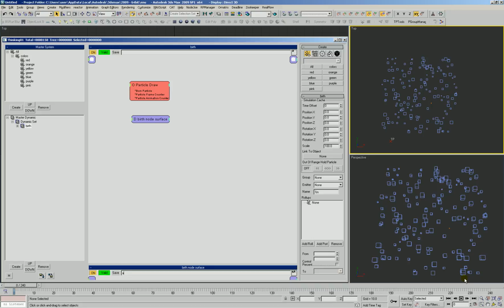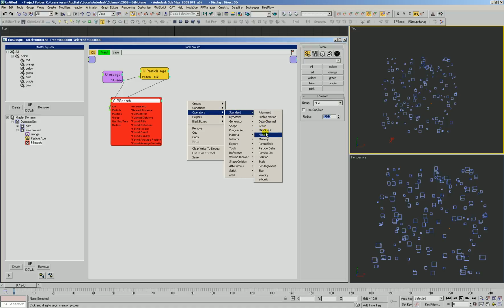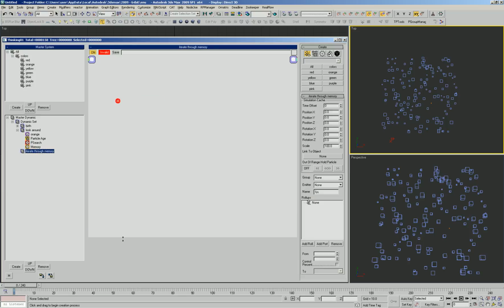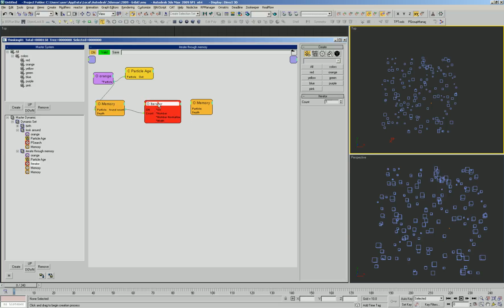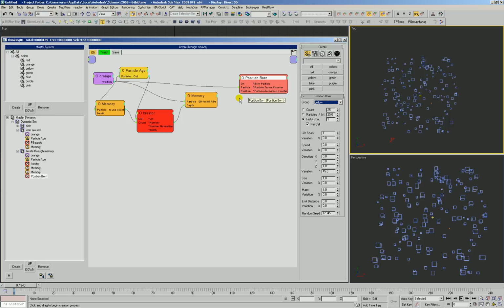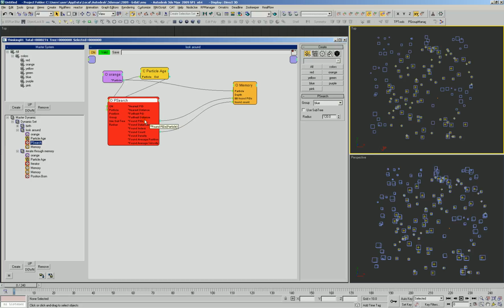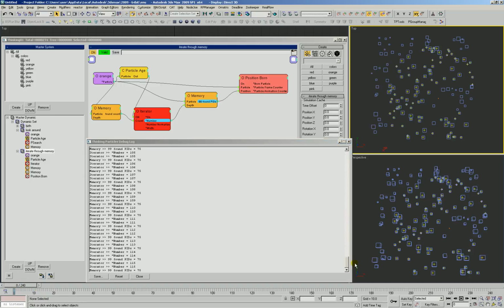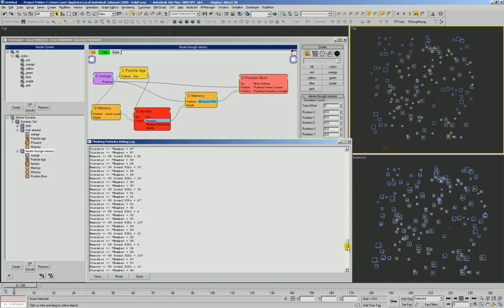TP4 - Adv 05 - PSearch Iterate - Part 1 - Iterate Through Memory.avi